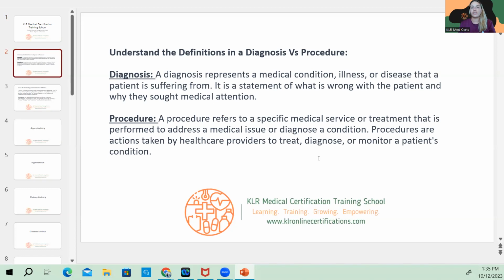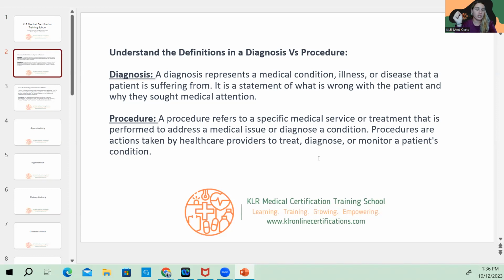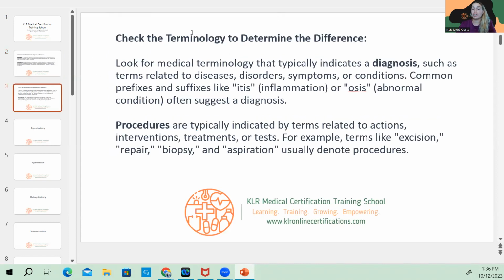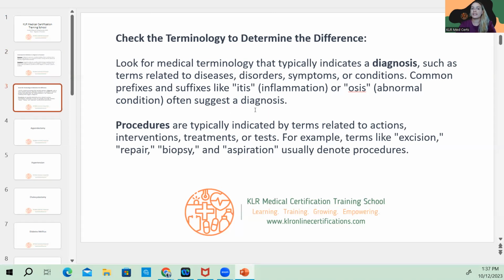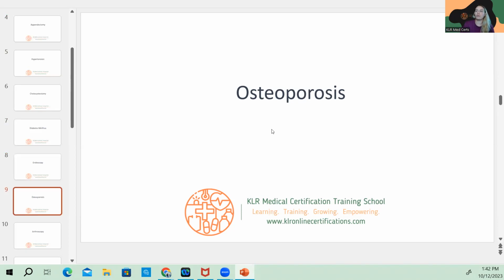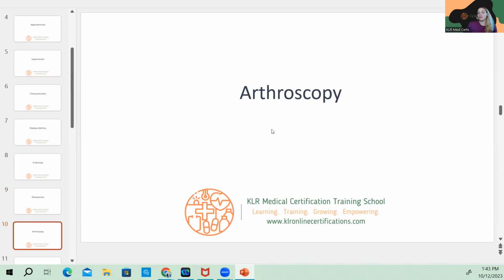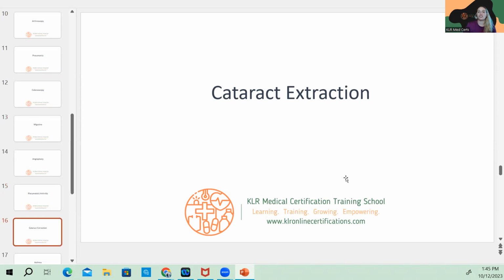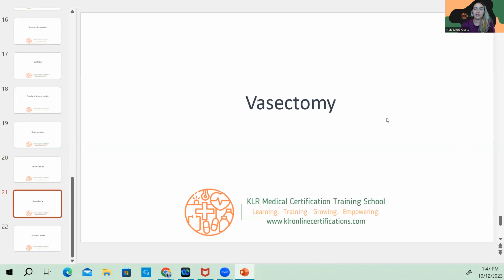Healthcare 101: A Beginner's Guide to Patient Services & Billing - Diagnosis Vs Treatment/Procedure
It is crucial to distinguish between diagnoses and procedures in the healthcare field because accurate coding of each ensures proper patient care, appropriate insurance billing, and adherence to regulatory and compliance standards.